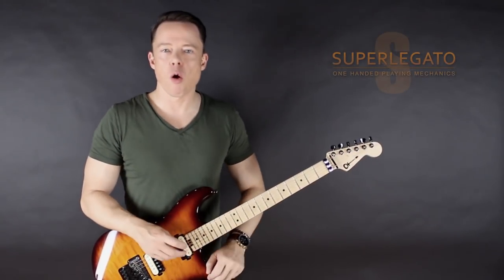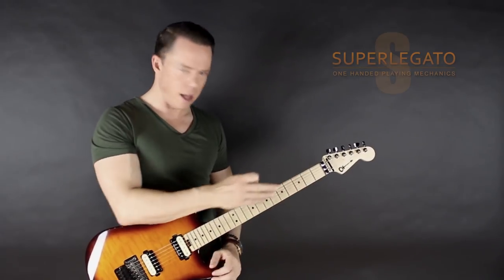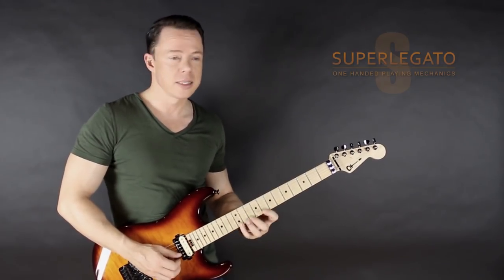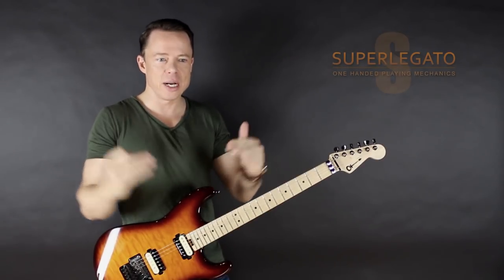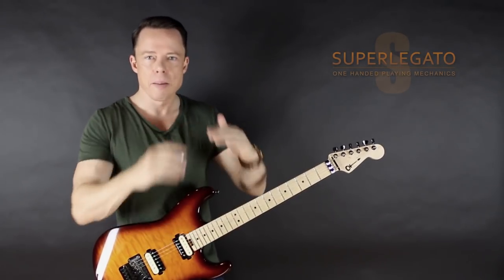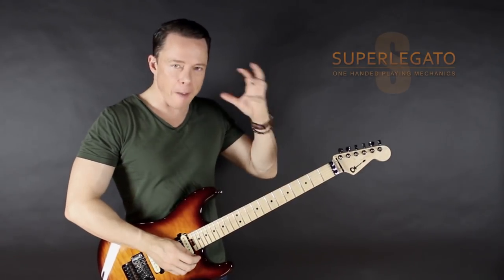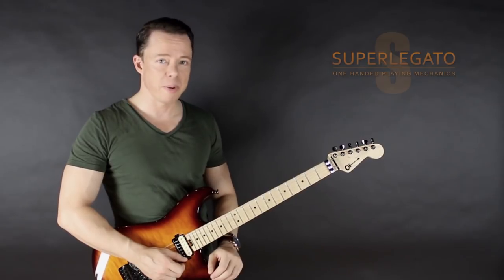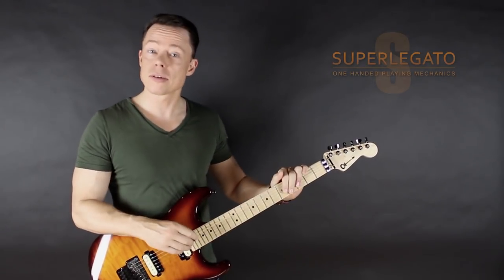Superlegato Trailer (promotional)